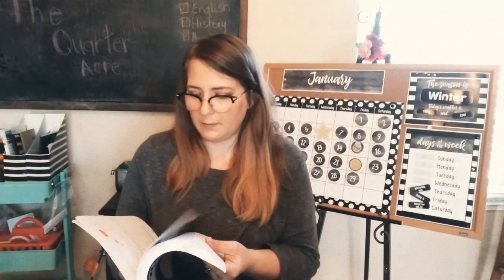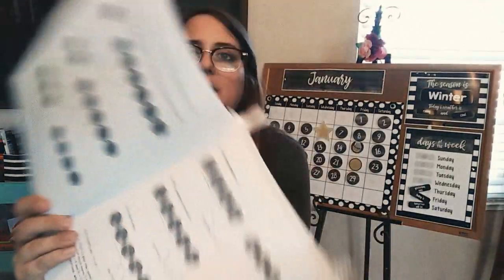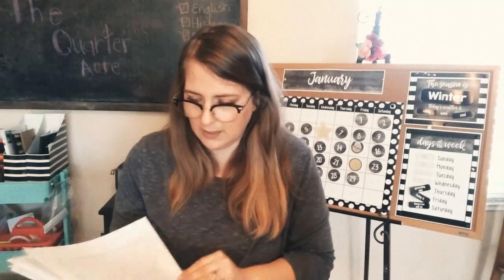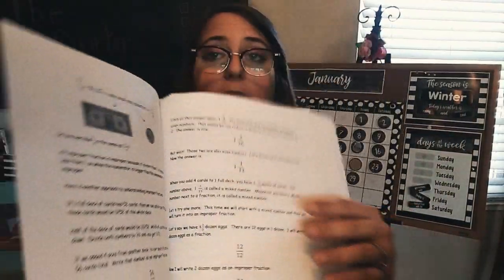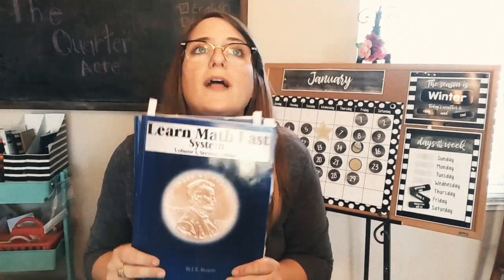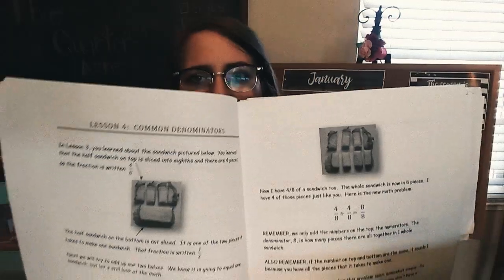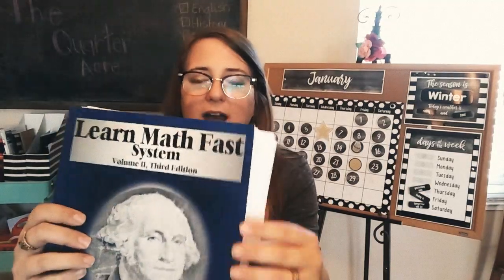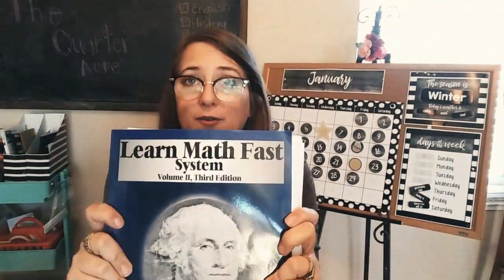Homeschool Math: Middle School Learn Math Fast Review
Does the thought of Middle School Math make you cringe?  Is your kiddo behind thanks to years of being dragged behind the bus in public school?  Can an inexpensive, to the point, old school math curriculum be the answer to your problems? *Math pun intended*  Check out the Learn Math Fast Homeschool Curriculum with me and find out how it's working for my 7th grader.